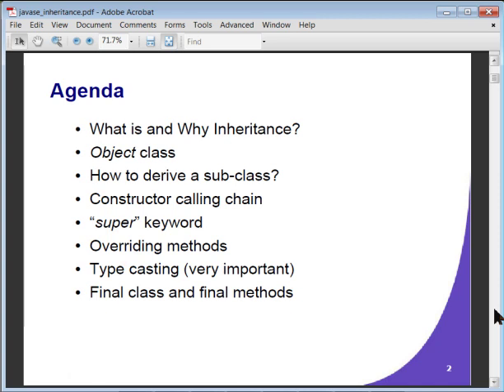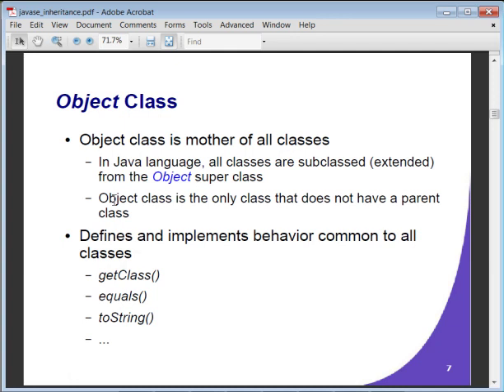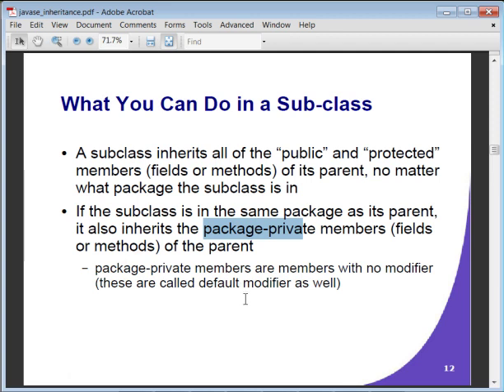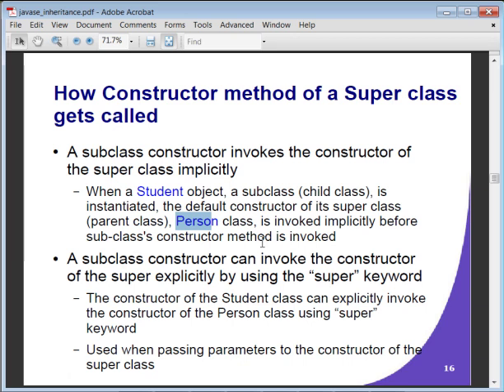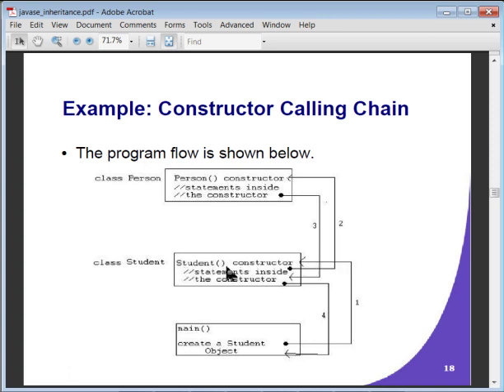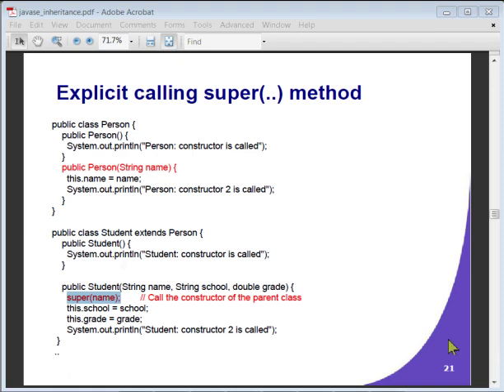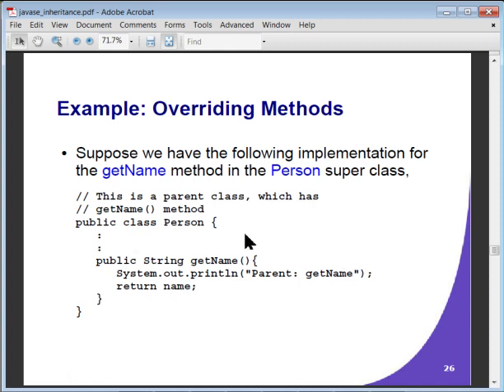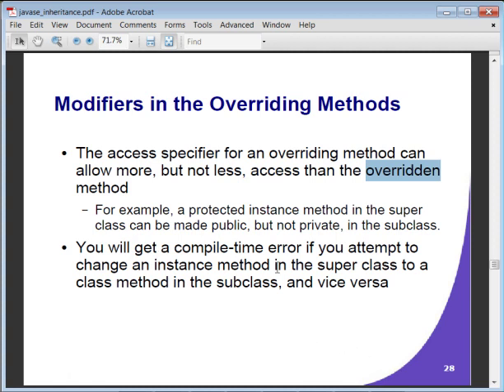javase inheritanance( extremely important topic) - java tutorial video 13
Agenda
● What is and Why Inheritance?
● Object class
● How to derive a sub-class?
● Constructor calling chain
● “super” keyword
● Overriding methods
● Type casting (very important)
● Final class and final methods